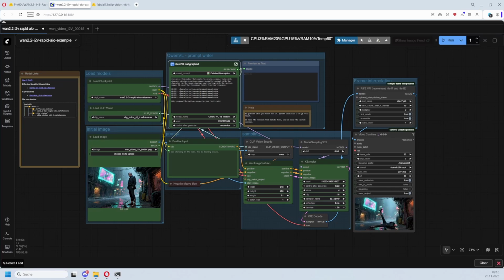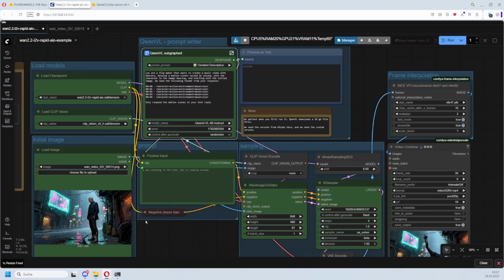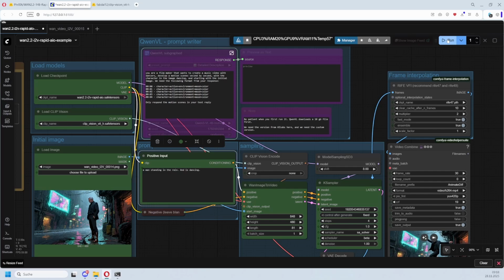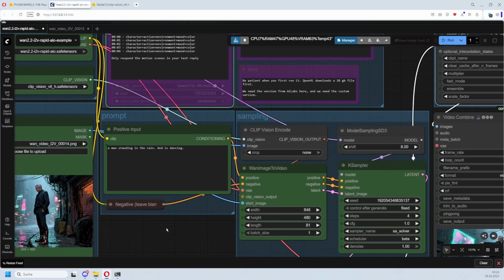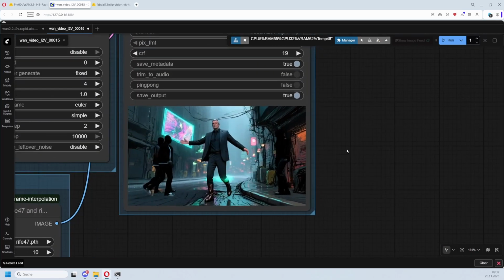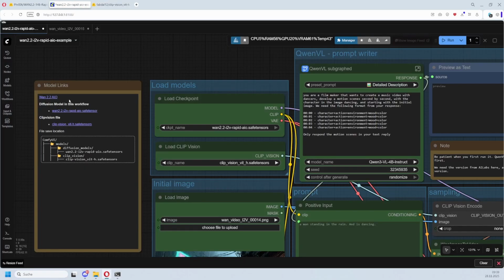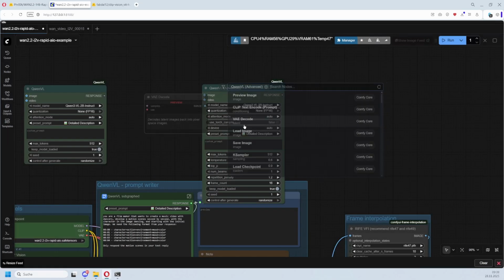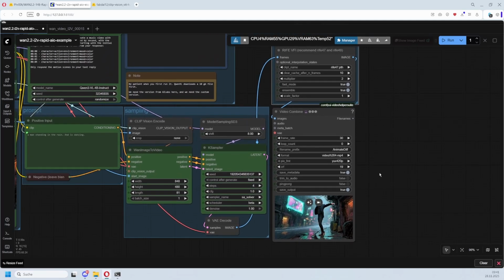Wan 2.2 All in one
In this video we will talk about a Wan 2.2 Image to Video workflow with the All in One Wan model. You can find the All in One project

The workflow from the video can be downloaded at my